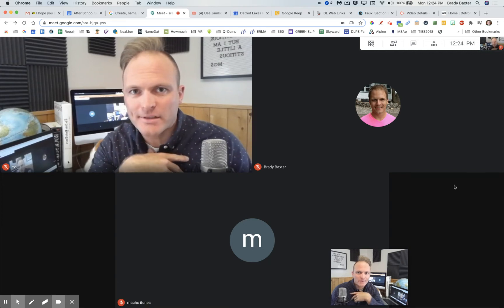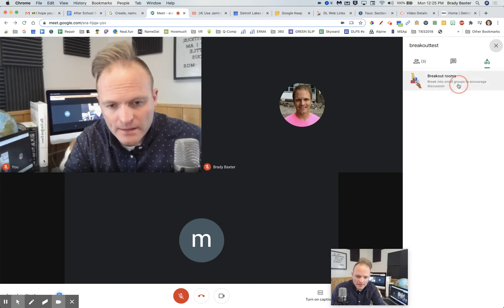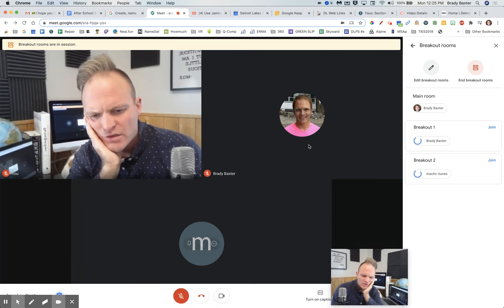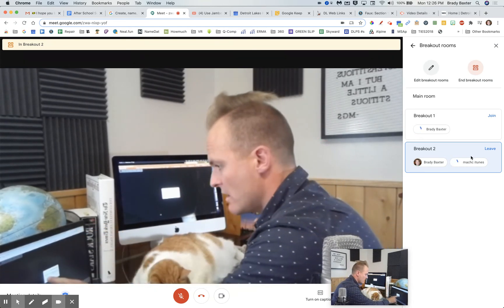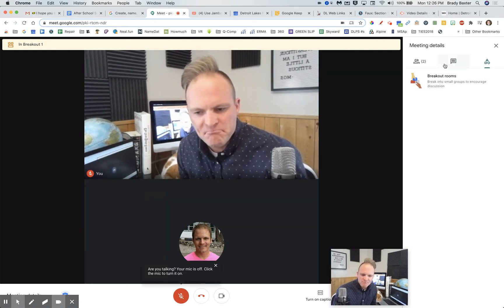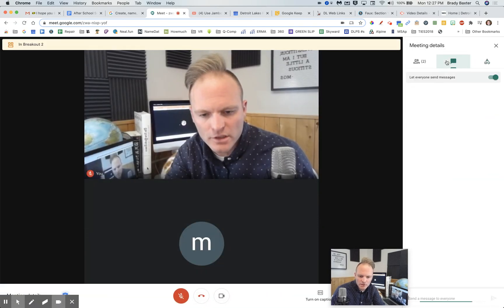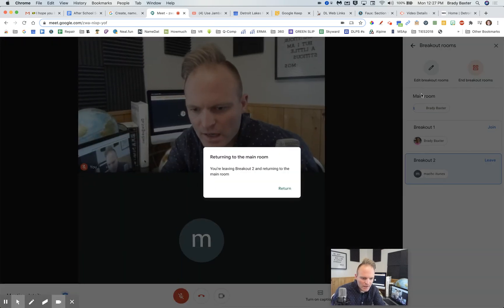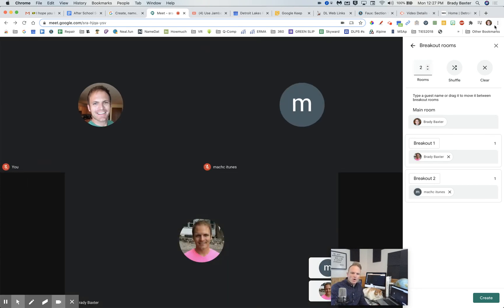Google Meet Breakout Room Crash Course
Take this crash course and learn with me as I take a first look at the new Google Meet Breakout Rooms option.